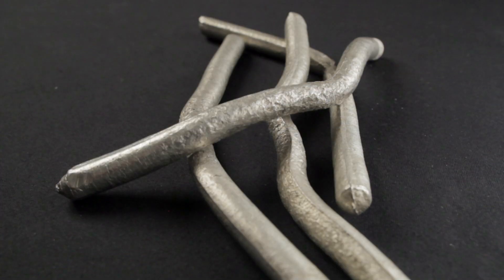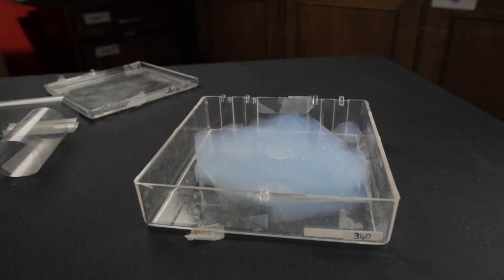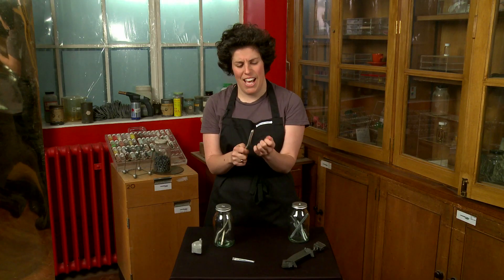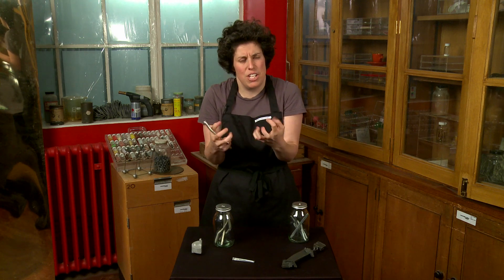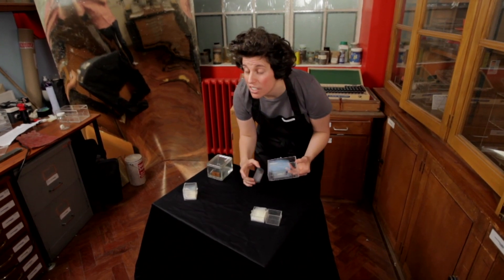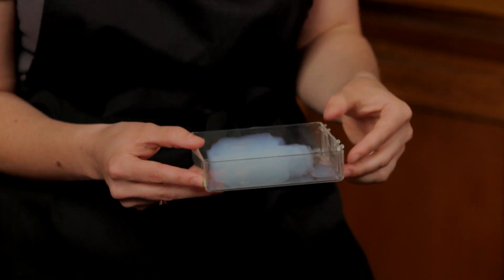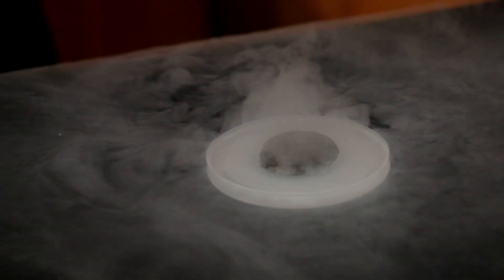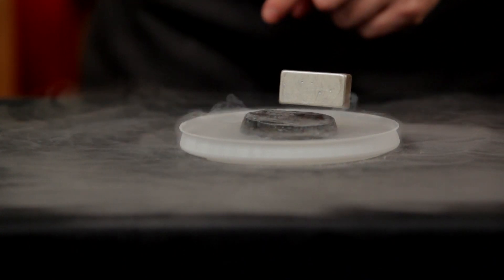The Institute of Making - Network Rail engineering education (10 of 15)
Zoe Laughlin from Kings College London's Institute of Making introduces a film on the amazing world of materials -- she listens to crystals in metals, demonstrates the incredible properties of super conductors at low temperatures -- and explains how material science will transform how we heal bones.